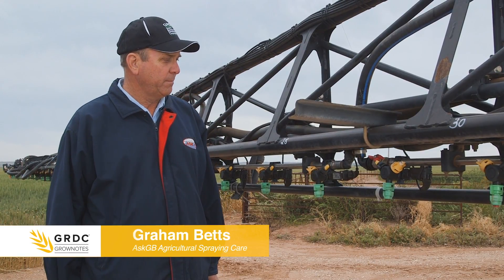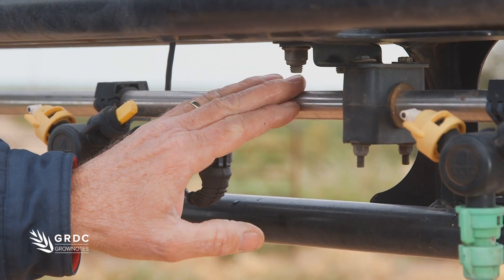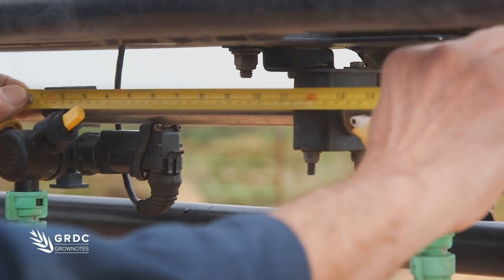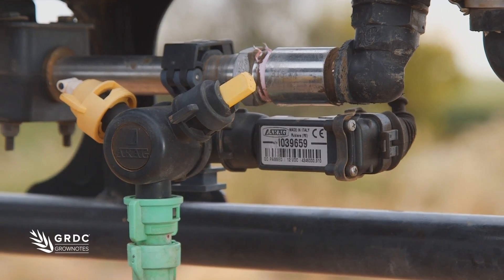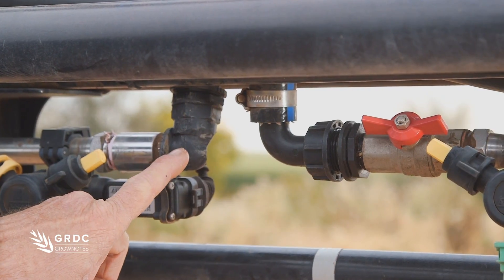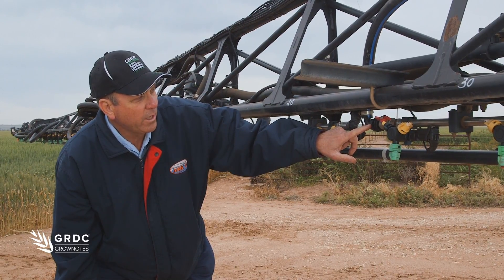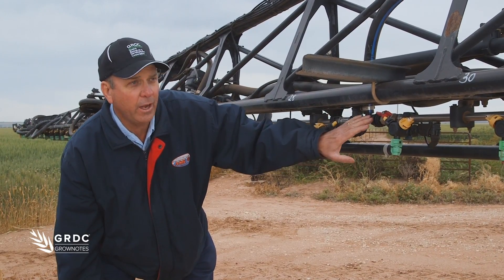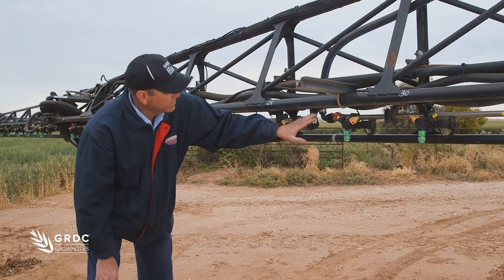Spray Application GROWNOTES™: Plumbing - matching nozzle spacing, boom recirculation & more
Plumbing - matching nozzle spacing, boom recirculation & single nozzle section control. Another video from GRDC's Spray Application GROWNOTES™ series.